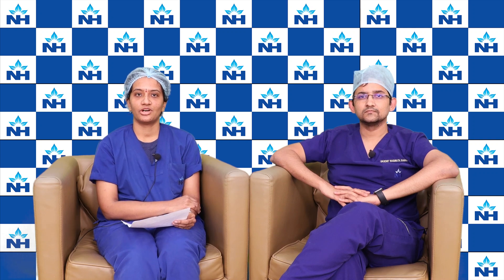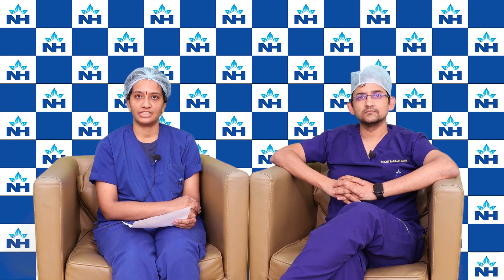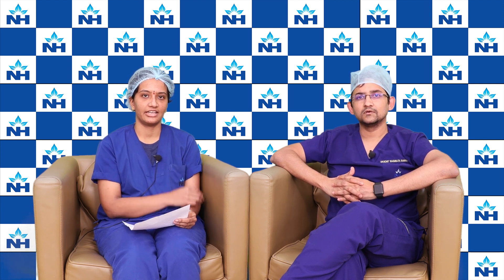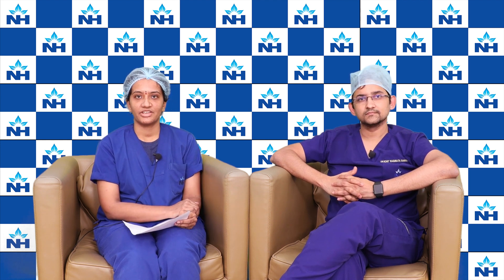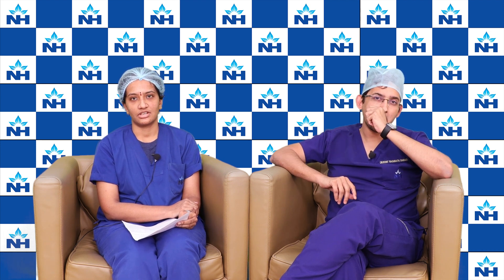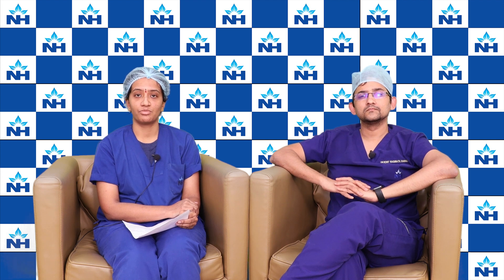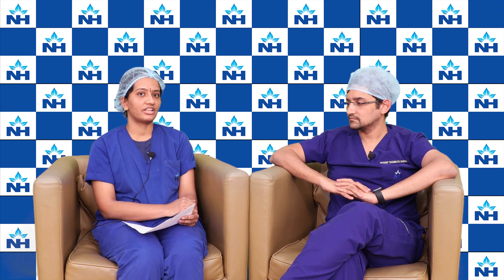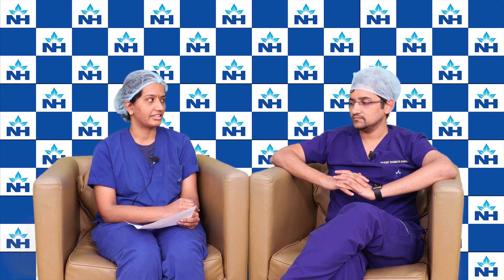Cervical Cancer Treatment Options & Diagnosis | Dr. Rohit Raghunath Ranade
Cervical cancer is the second most common cancer in women, and its treatment depends on the stage of the disease. Accurate diagnosis through biopsy, clinical examination, CT scan, MRI, or PET scan helps determine the best treatment approach, including surgery, radiation, chemotherapy, or a combination of these therapies.

In this video, Dr. Rohit Raghunath Ranade, Consultant - Gynaecology Oncology & Robotic Surgery at Narayana Health City, Bangalore, explains:
✔️ How is cervical cancer diagnosed? Imaging & biopsy
✔️ Stages of cervical cancer & treatment options
✔️ When is surgery, radiation, or chemotherapy required?
✔️ How robotic surgery is helping in cervical cancer treatment

Learn about the latest advancements in cervical cancer treatment and the importance of early detection for better outcomes.

📍 Quora: Narayana Health on Quora